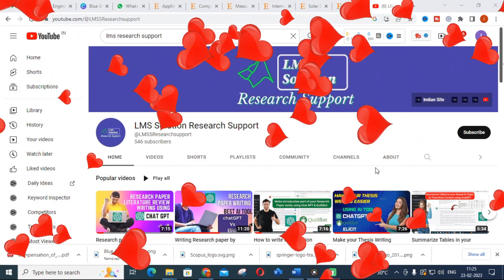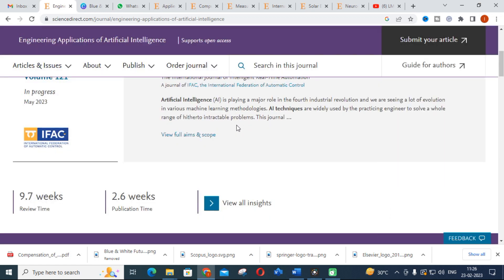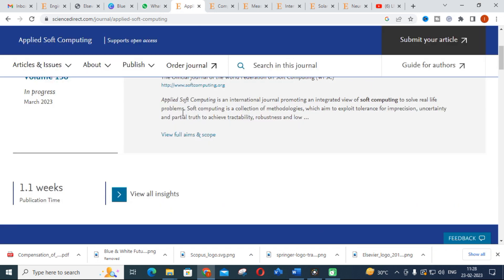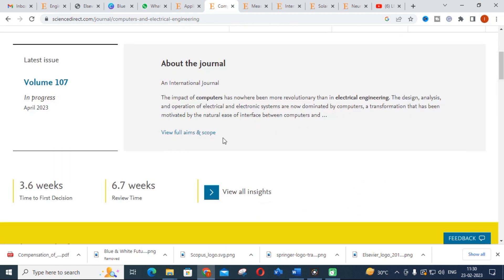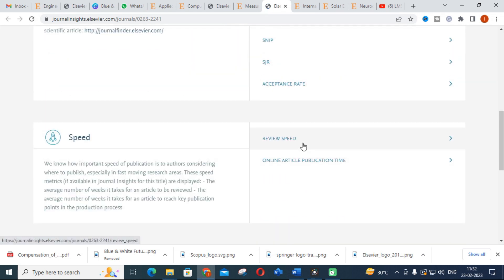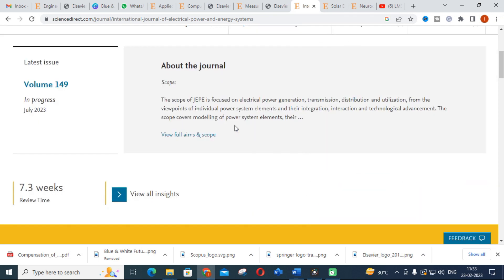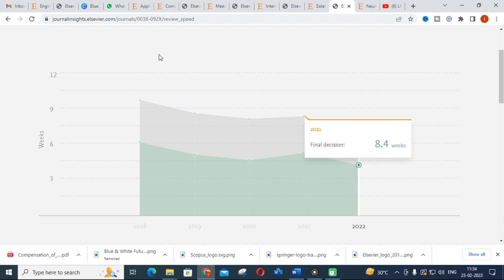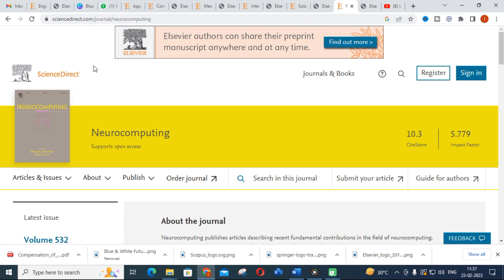7 Free and Fast Elsevier Publishing Journal | Scopus indexed |Web of Science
LMS AI Monthly Plan : Rs.99 / $1.2
LMS AI Quarterly Plan : Rs.199 / $2.4
LMS AI Half-Yearly Plan : Rs. 499 / $6
LMS AI Yearly Plan: Rs.999 / $12

Pricing:
1. Plagiarism checking Up to 50 pages - ₹49
2. Plagiarism checking more than 51 to 100 pages - ₹99
3. Plagiarism checking more than 101 to 150 pages - ₹149
4. Plagiarism checking more than 151 to 200 pages - ₹199
5. Plagiarism checking more than 201 to 300 pages - ₹249

Get a 10% discount for each friend you refer Official Website for LMS Solution Research Support 7 Free and Fast Elsevier Publishing Journal | Scopus indexed |Web of Science | Free Journal | Elsevier

In this Video we have discussed about 7 important free publishing Journals & their Features are explained
1.Engineering Application of Artificial Intelligence
2.Applied Soft Computing
3.Computer & Electrical Engineering
4.Measurement
5.International Journal of Electrical power & Energysystem
6.Solar Energy
7.Neuro Computing

1. MATLAB modelling of Solar PV cell and Solar PV Array Using a mathematical equation.
2. How to find I-V and PV Characteristics of the modelled solar PV array in MATLAB.
3. MATLAB Implementation of Maximum Powerpoint Algorithm for solar PV array with a stand-alone system.
4. MATLAB Implementation of solar MPPT charger controller for a solar PV system.
5. MATLAB Implementation of a grid-connected solar PV system.